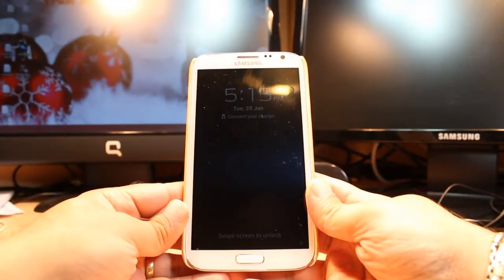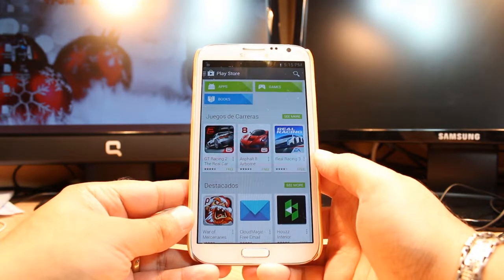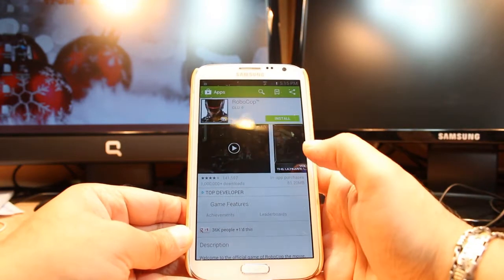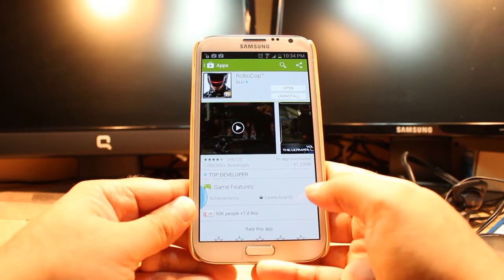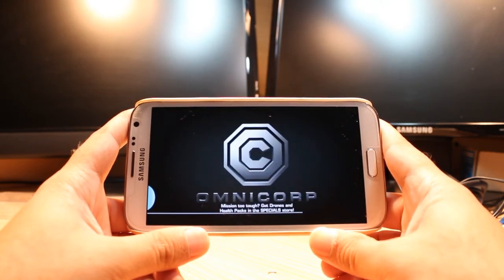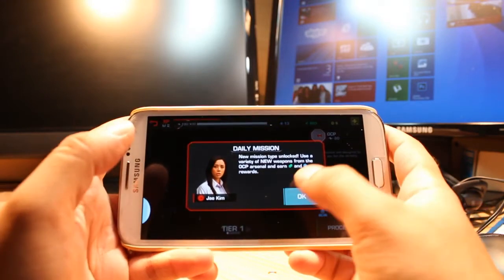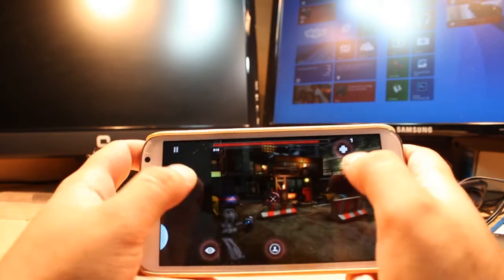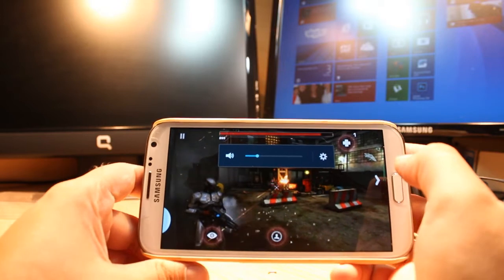RoboCop Install to Samsung Galaxy note 2, Note, S2, S3, S4